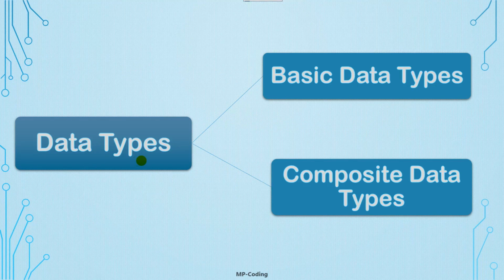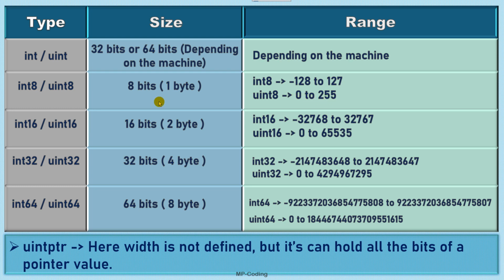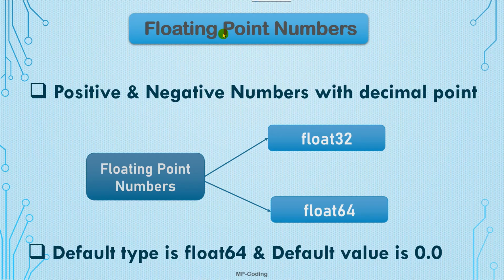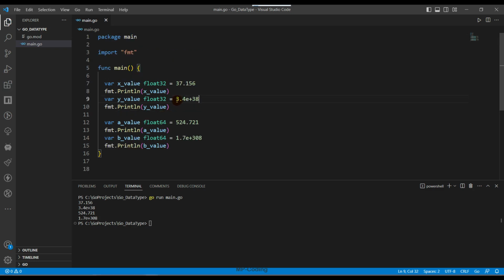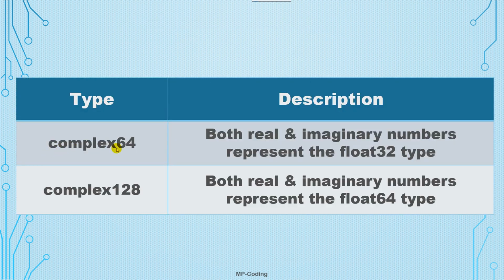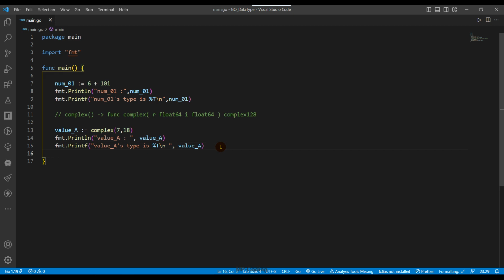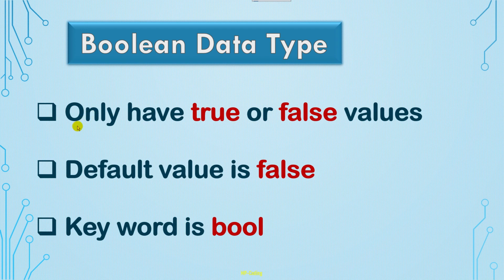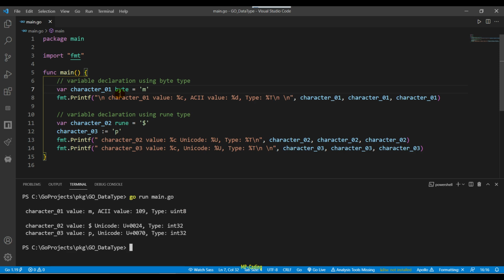Data Types in Go Language - 04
This video focuses on basic data types in the GO language so,  you can learn about basic data types step by step here.